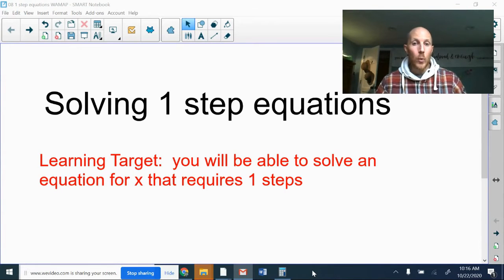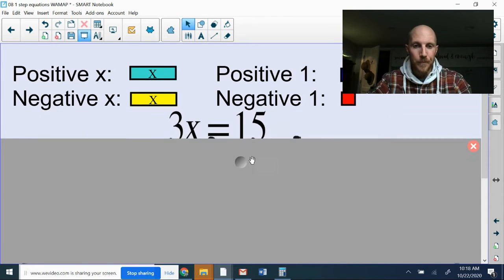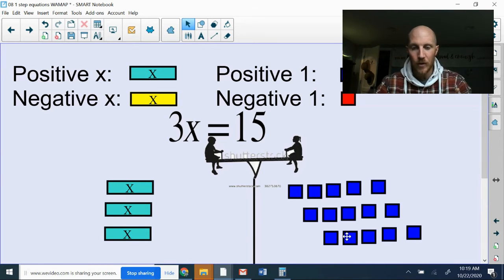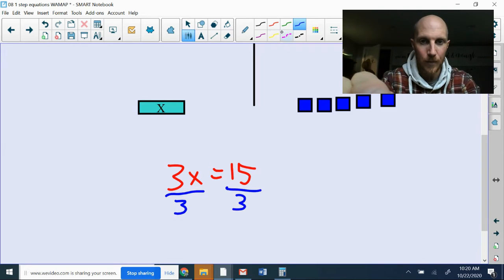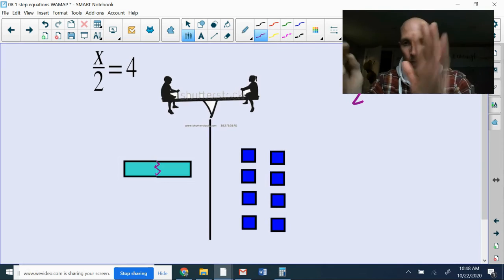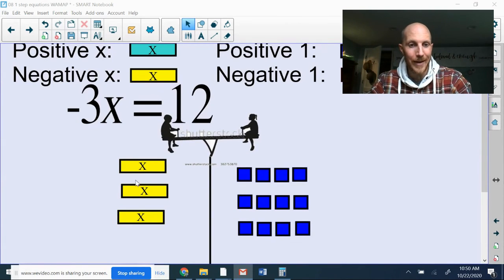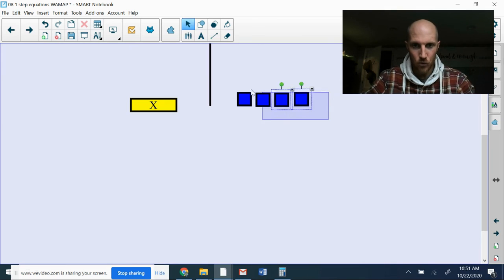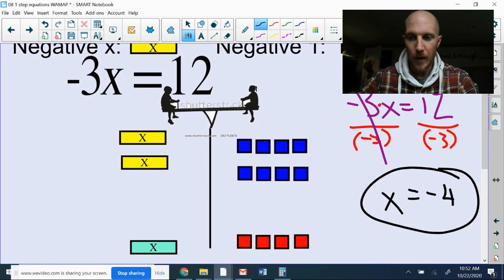Solving 1 step equations (algebra tiles)